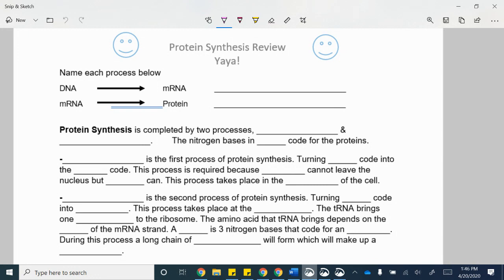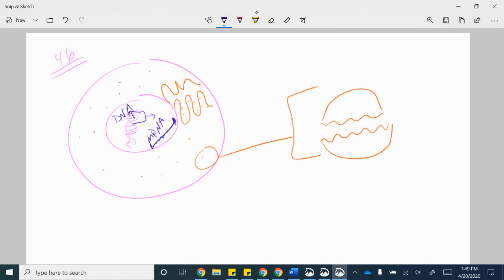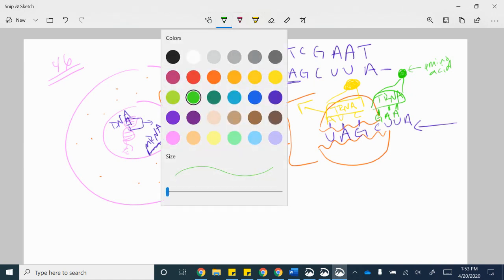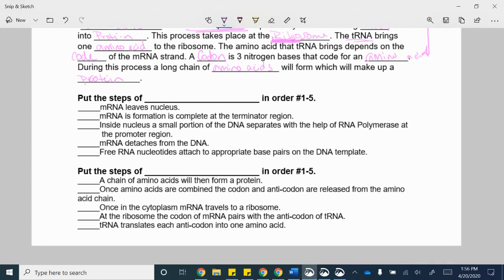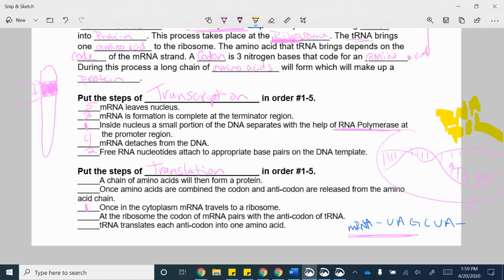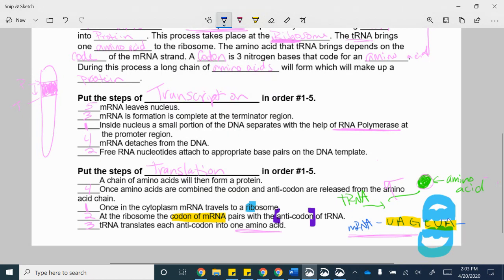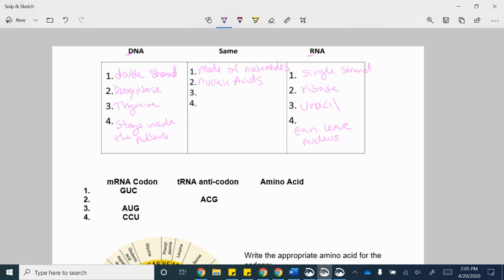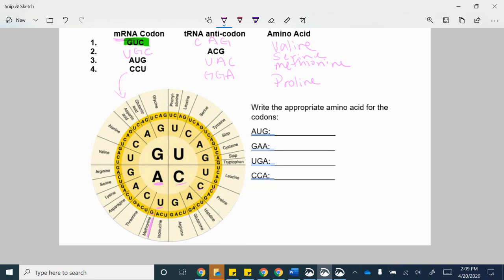4/20 Protein Synthesis Review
4/20 Protein Synthesis Review